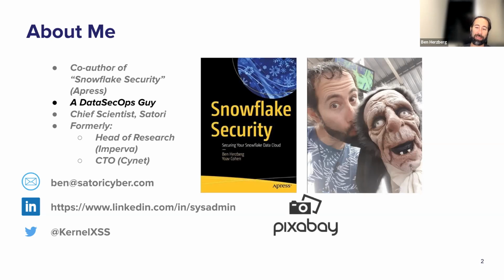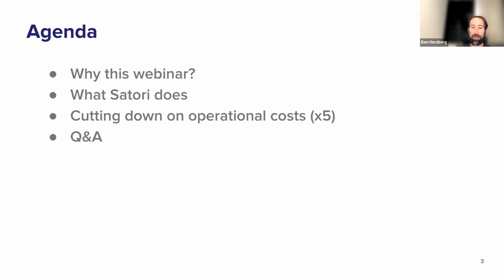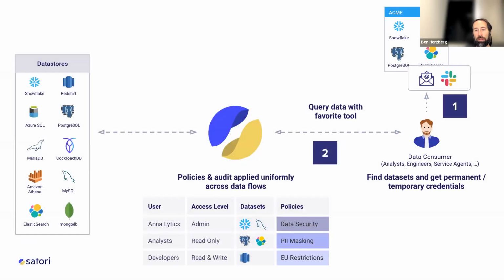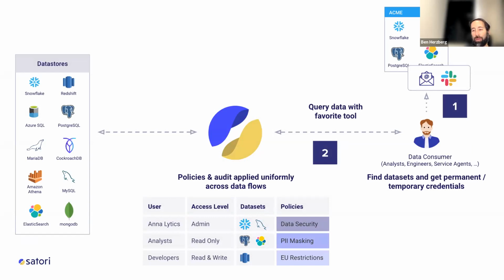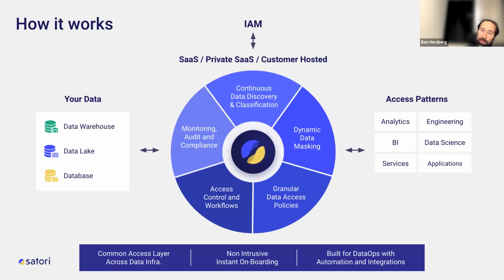How Satori reduces DevOps & DataOps Operational costs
In this session, we will discuss what we learned from the aggregated experience of our customers who have cut down operational costs by applying different capabilities in Satori while decreasing security risks and meeting compliance in a more ongoing way. In this session, we will learn the following:
* The challenge of cost reduction without increasing risk
* What we’ve seen at Satori